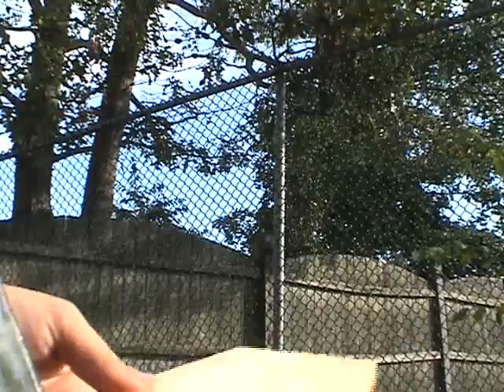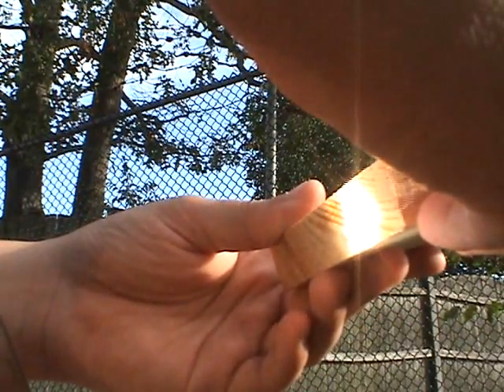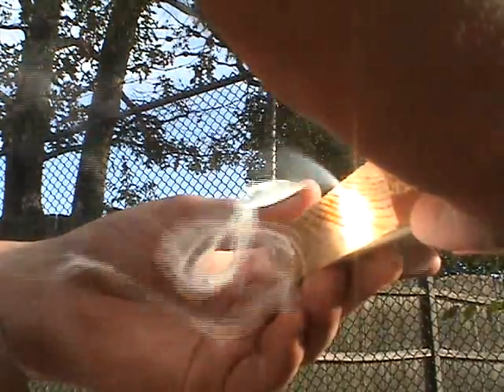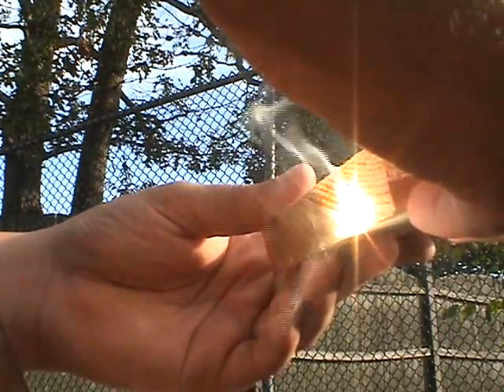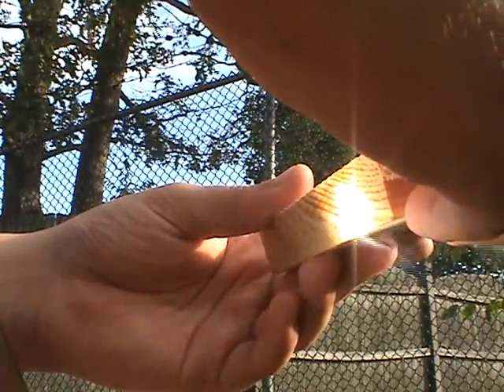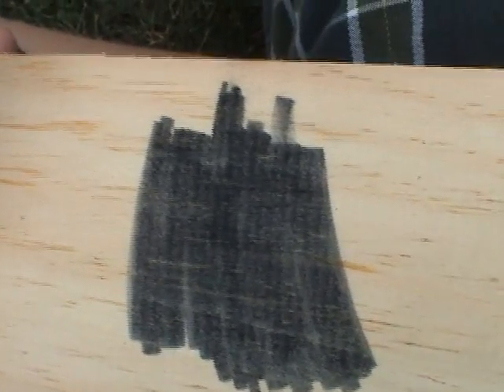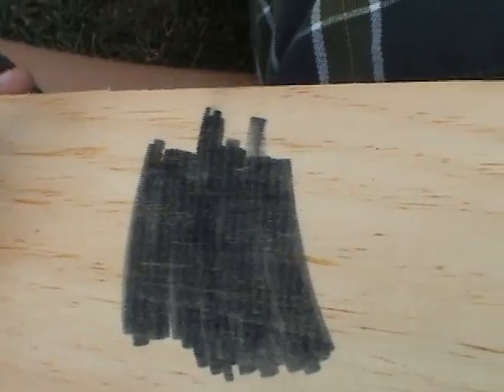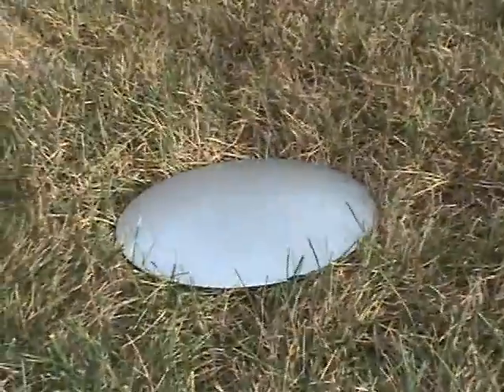Grant Bilker Science Experiment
parabolic mirror experiment